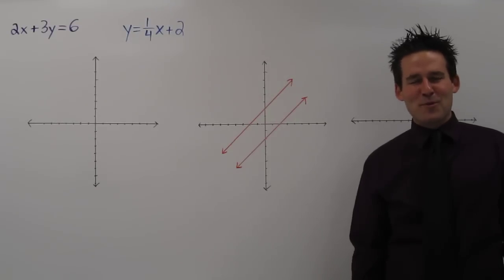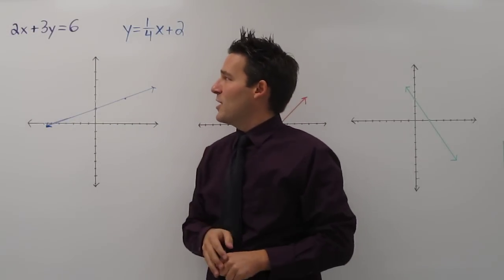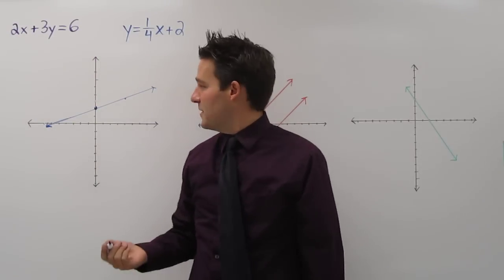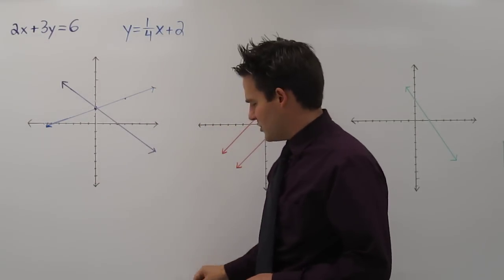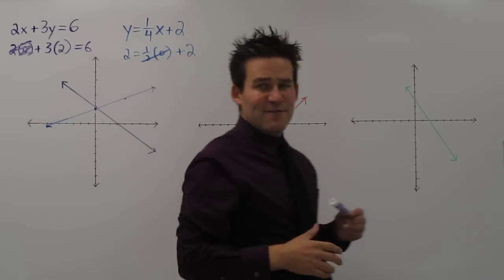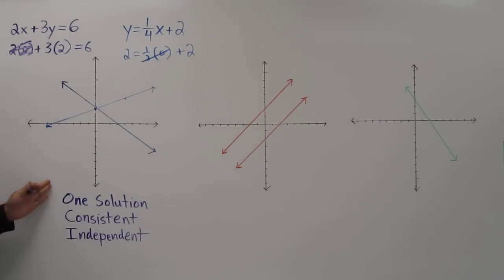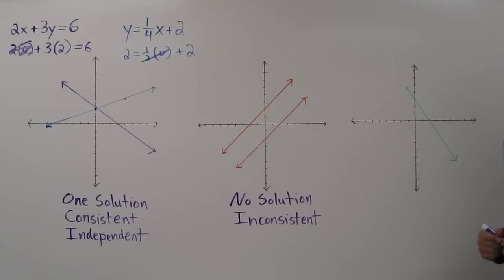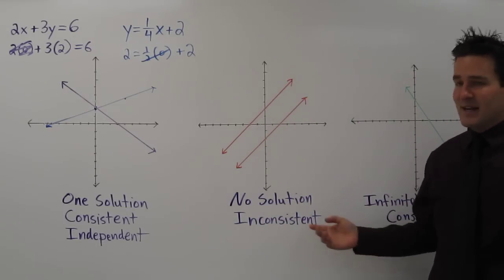Systems of Linear Equations - Vocabulary & Meaning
In this video we talk about the three possible types of solutions of systems of linear equations: one solution, infinitely many solutions, and no solution.